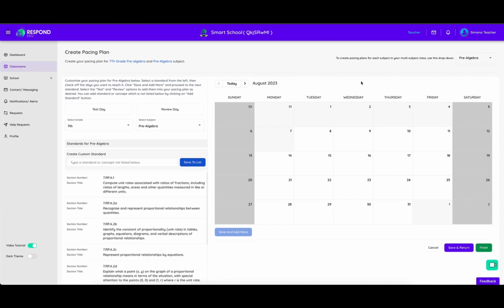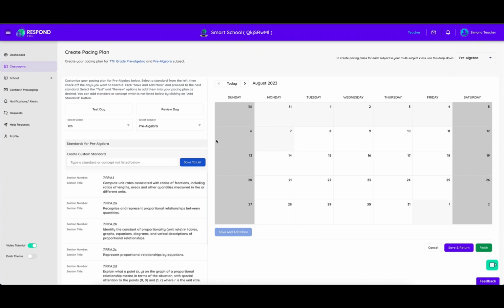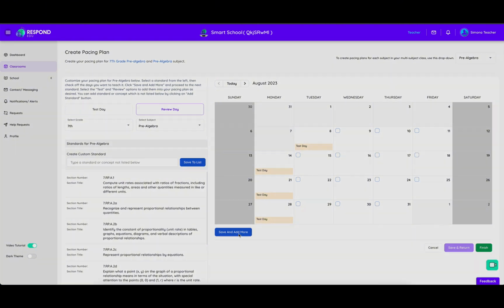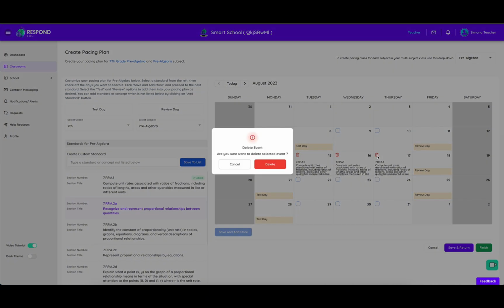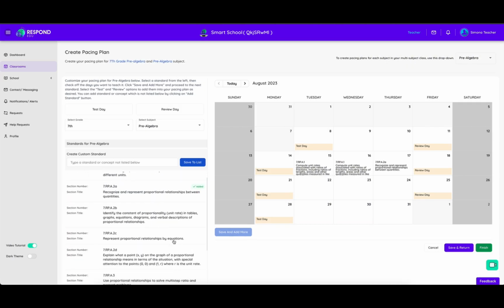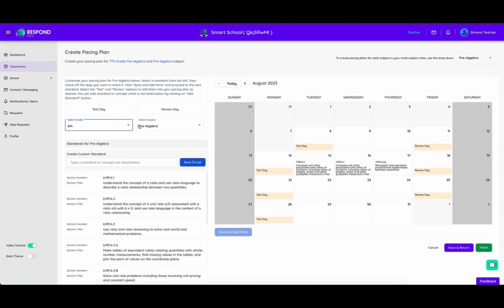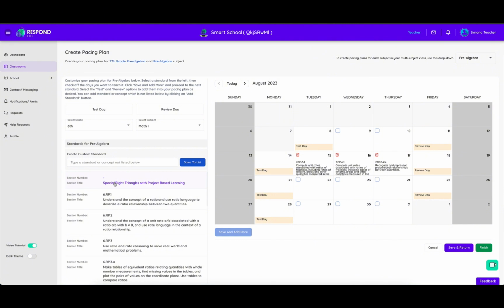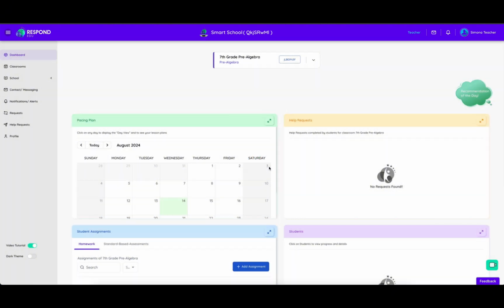Create a Pacing Plan Manually with Respond Edu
Once you've selected the manual pacing plan option for your classroom, you can now start building your custom pacing plan. There are lots of options and plenty of flexibility for you so take a look and learn the ins and outs before you begin.